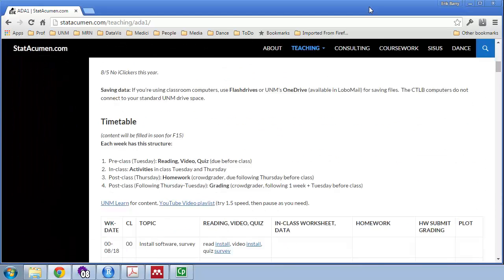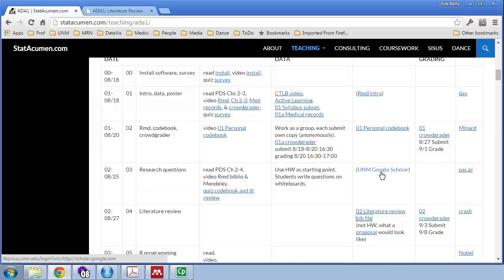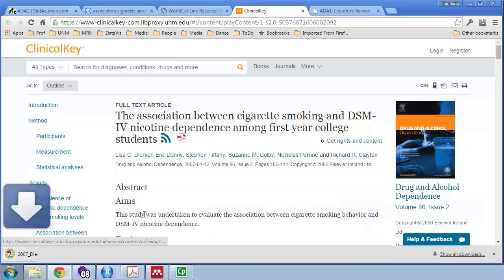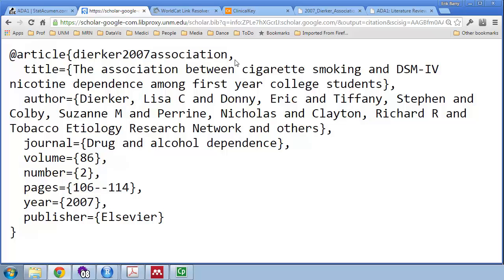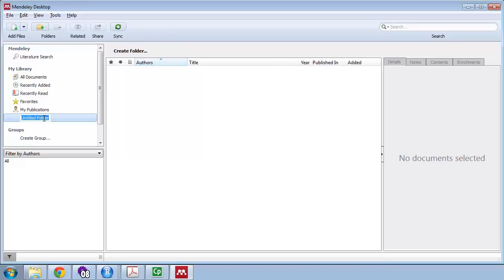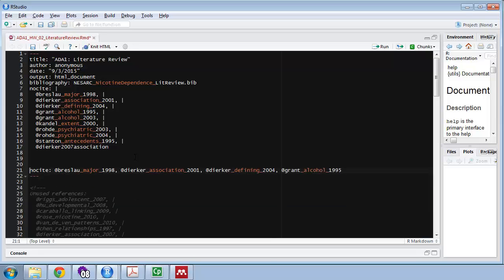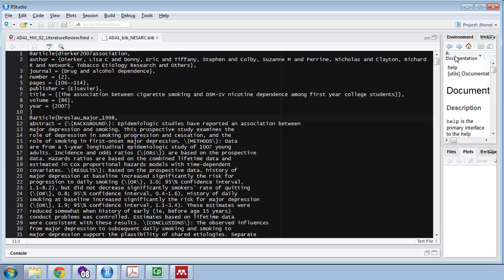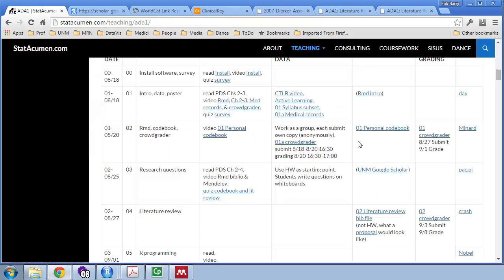ADA1 02 HW Literature Review, UNM Stat 427/527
ADA1_02_LiteratureReviewMendeley